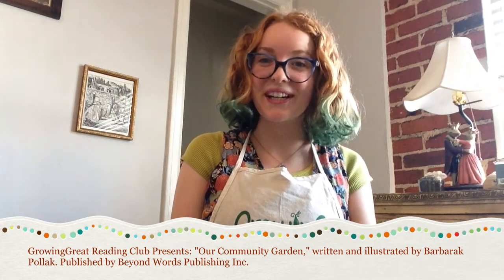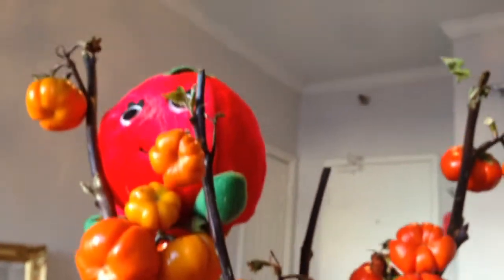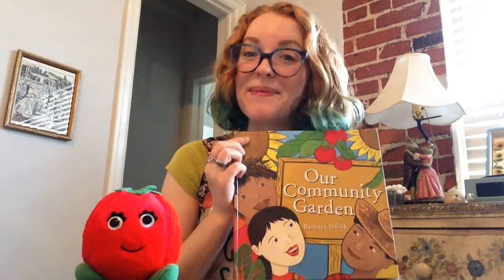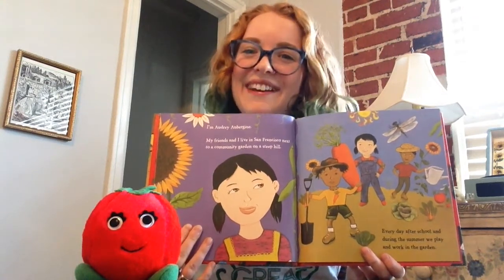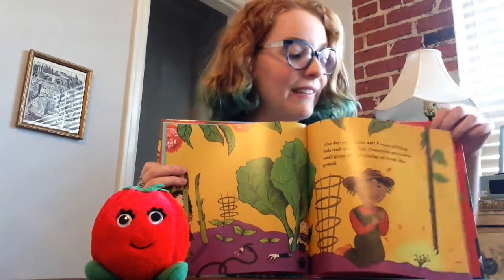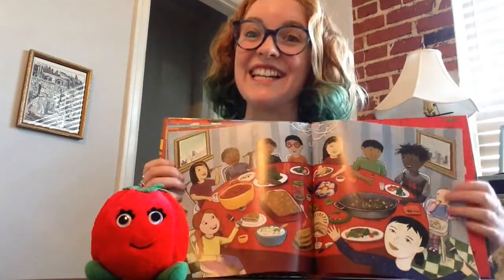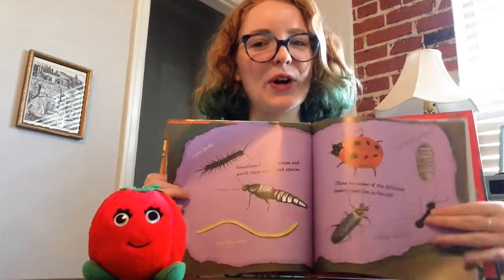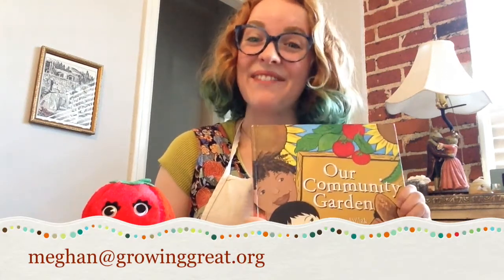GrowingGreat Reading Club: "Our Community Garden"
Join Ms. Meghan and her friend Reddie Tomato as they explore the book "Our Community Garden" by Barbara Pollak.